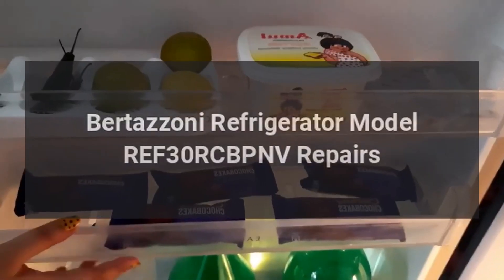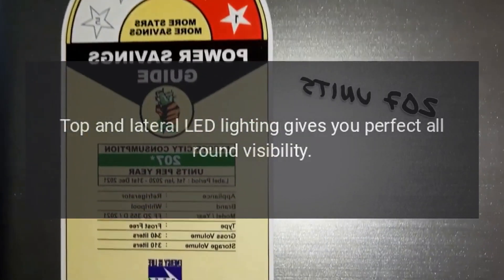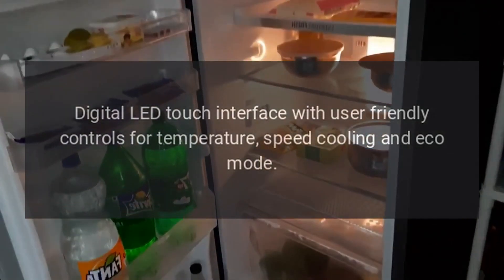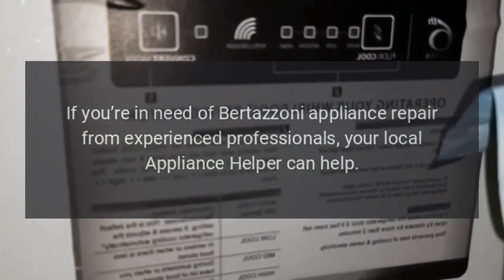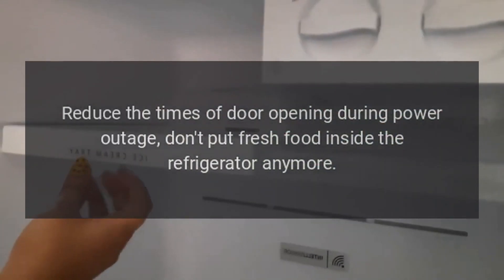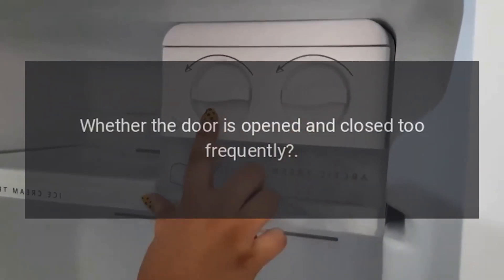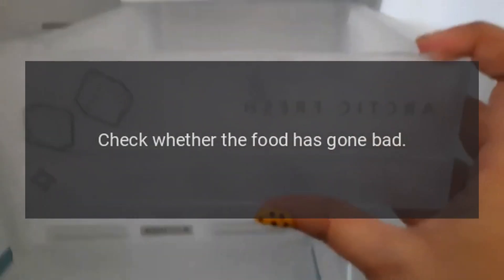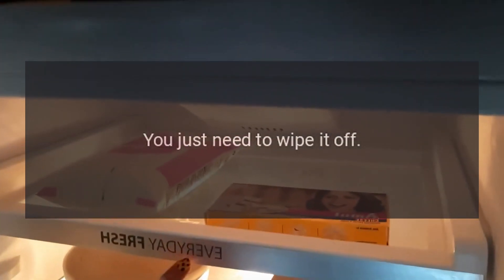Bertazzoni Refrigerator Model REF30RCBPNV Repairs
These built-in column refrigerators are masterpieces of Bertazzoni design and technology